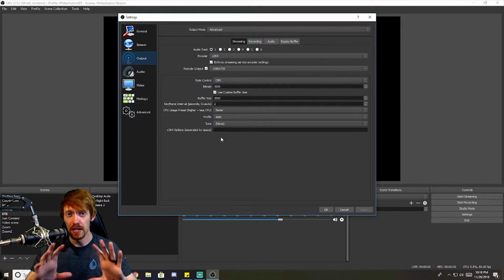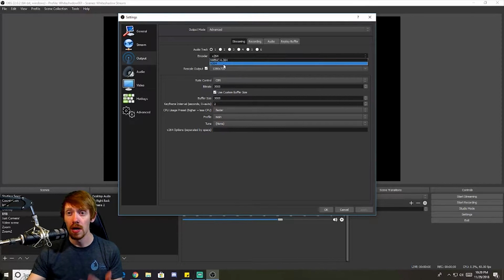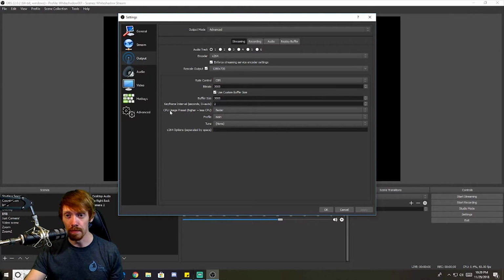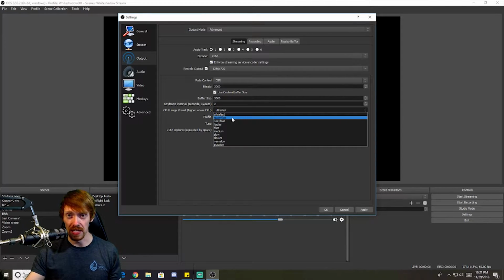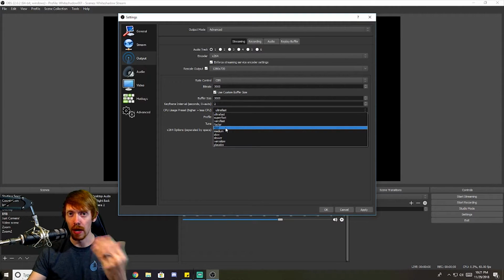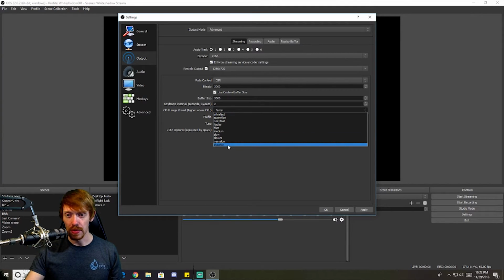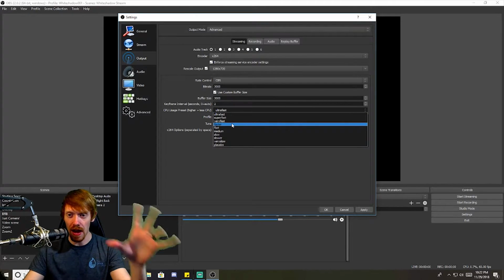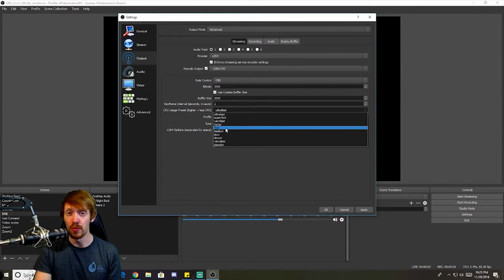OBS Tutorial: What x264 does for Twitch Streams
We've all asked this question before: What the heck is x264?! Well in this video I break down what x264 is, what it does, why it matters and what kind of processor you'll need to really take advantage of this encoder. I aim to help as many streamers as possible with this, because trust me, I've asked the same question before. In the easiest terms possible, x264 encodes your video feed into a readable video format, transfers that feed to another server, and decodes it so viewers can see it played back live. x264 is the most common, and stable, form of encoding on any streaming platform. However, it does need a decent processor to handle a lower preset, which we talk about in the video.

On anchor: Anchor.fm/twitchtech